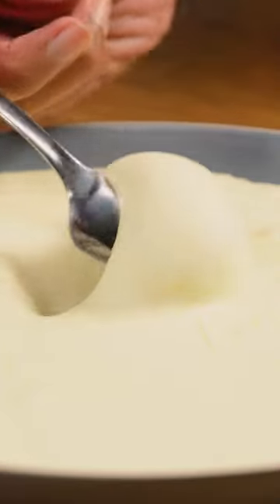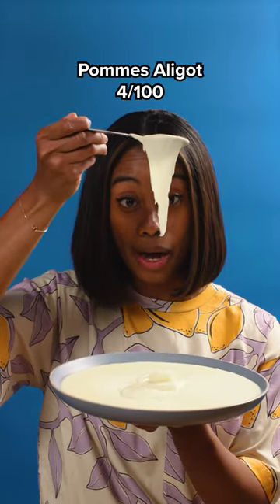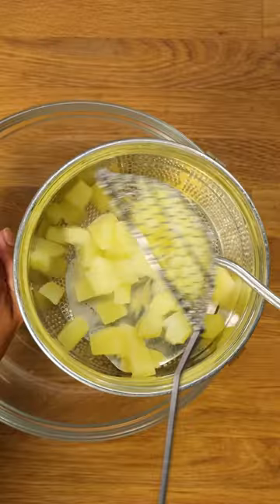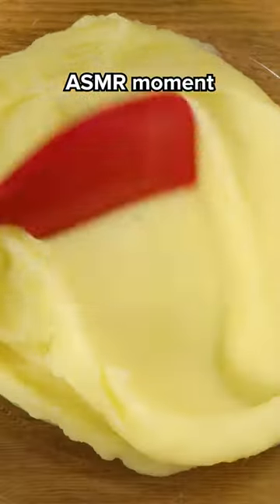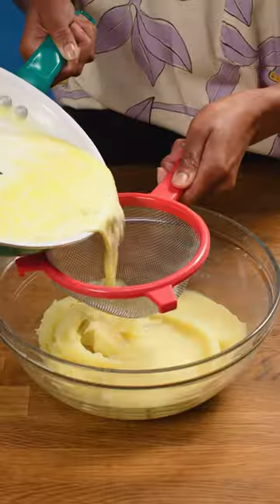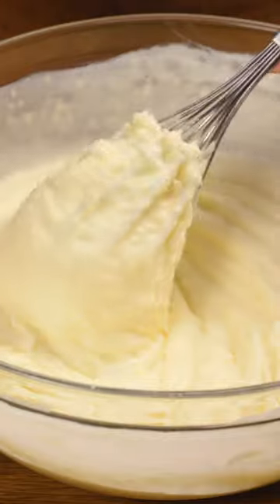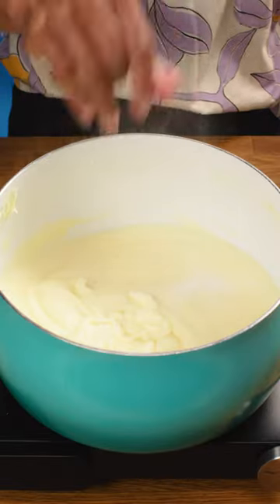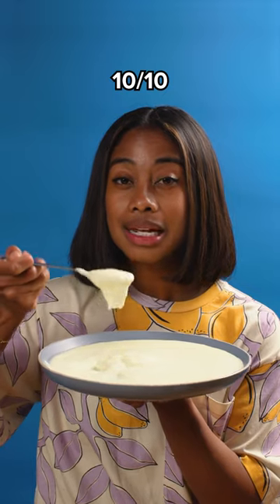4/100 Pommes Aligot!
In this episode @whisperofyum goes to France... kind of